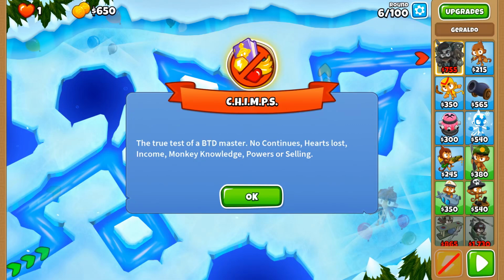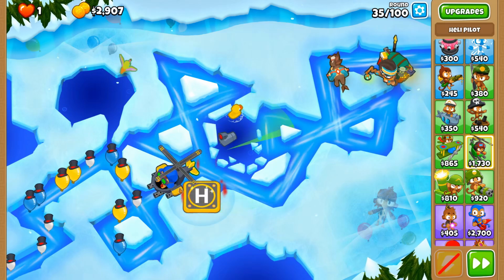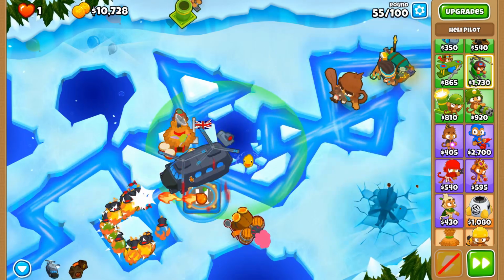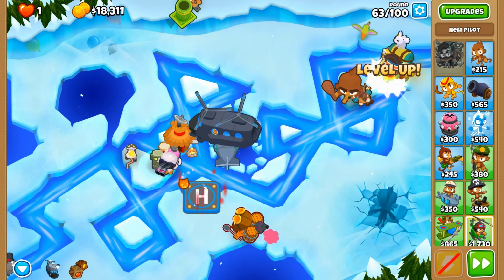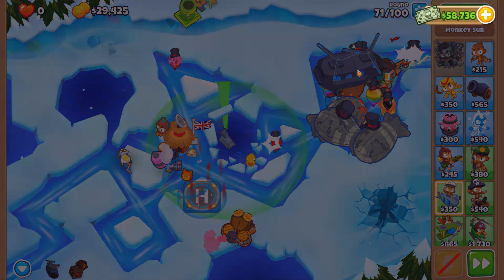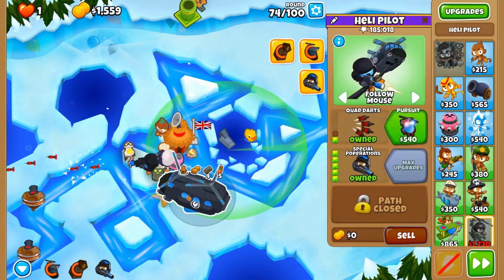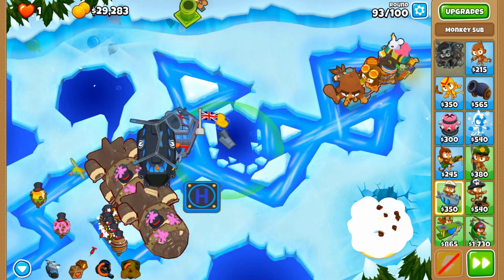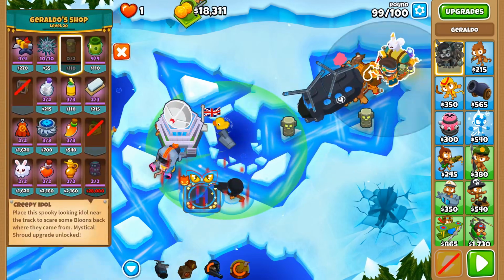Special Poperations - 2 Megapops Achievement Guide - Marines go BRRRR!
2 Megapops is an achievement in BTD6 where 2,000,000 or more pops are required by 1 tower to perform in CHIMPS mode. In this video, I'll show you how to get this achievement using the Special Poperations, Tier 5 middle path upgrade of the Heli Pilot.